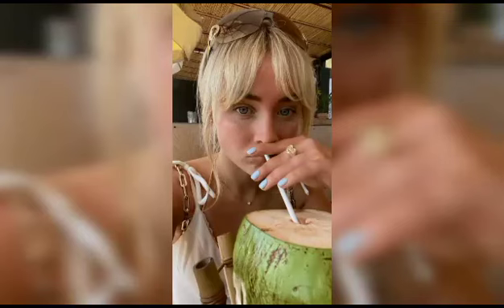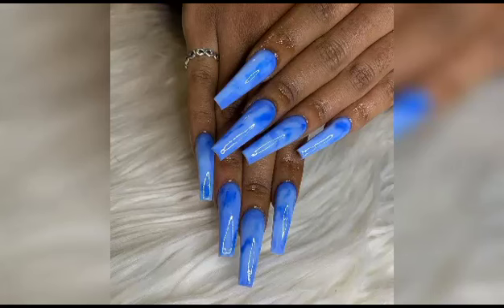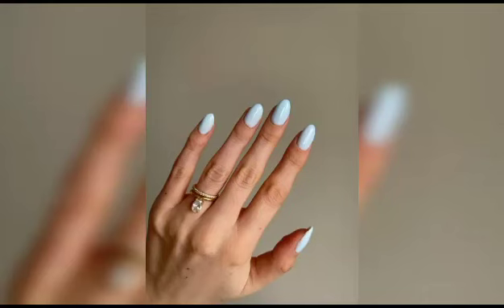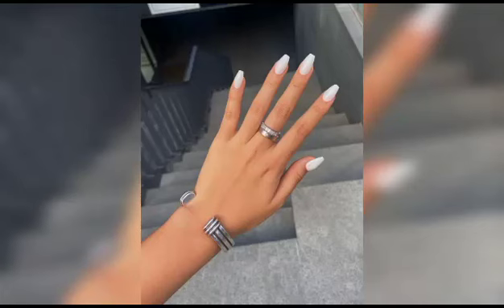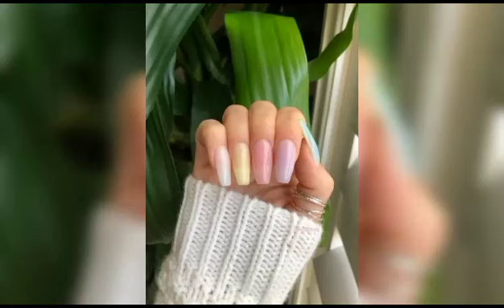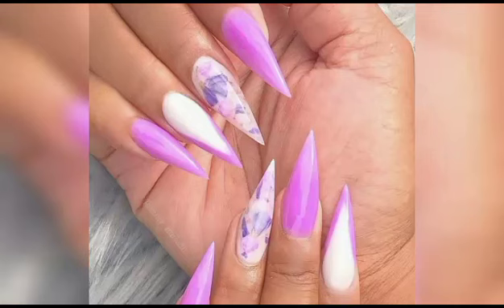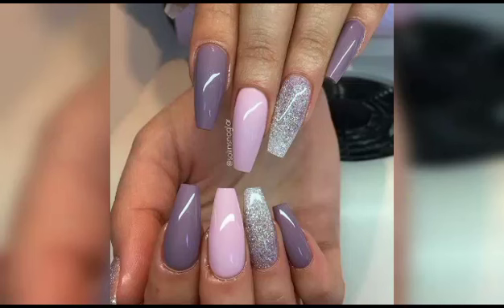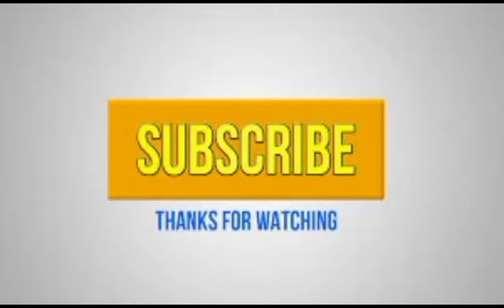blueberry milk nails | trending nails | blue nails | milky nails | latest light color nail polishes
nail beauty
beauty
natural nail
nail care
thermal nails
stellito nail
home
garden
garden nail
hair
hair and nails
hair beauty nails
hair styles for short hair
hair color ideas
hair tips
hair color ideas for brunettes
hair hairstyles
hair styles for long hair
hair cut
nails acrylic
nail polish colors
nail colors
nail tips
nail care
skin care routine
skin
skin care wallpaper aesthetic
makeup nails
makeup nail design
makeup tips
makeup organization
makeup ideas
makeup look
fashionable nails
fashion aesthetic
fashion summer outfits
fashion tattoo ideas
fashion drawing
fashion inspo outfits
fashion
fashion outfits for work
health and fitness aesthetic
health wallpaper
health food
health care icon
health dinner recipes
health breakfast
health quots